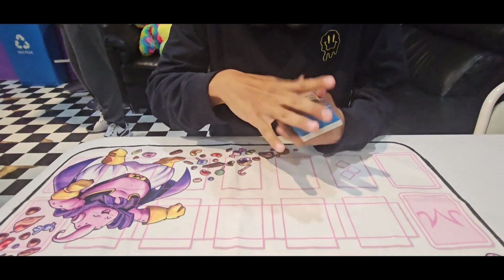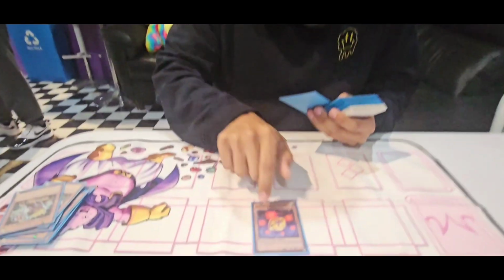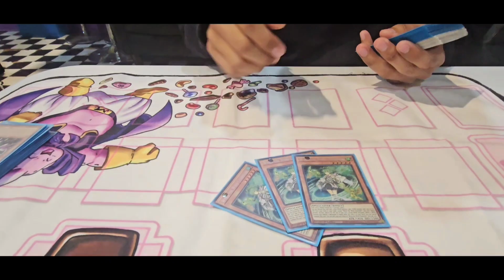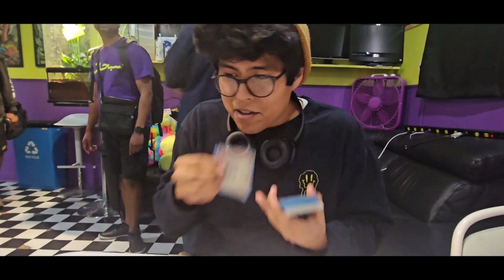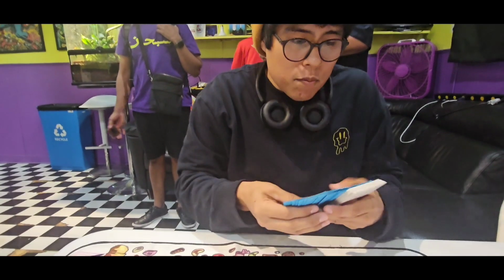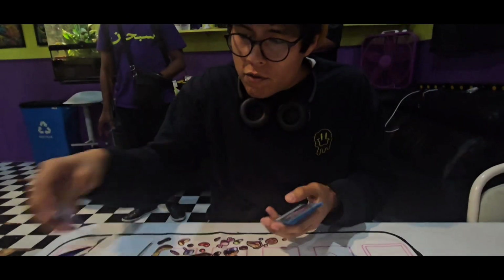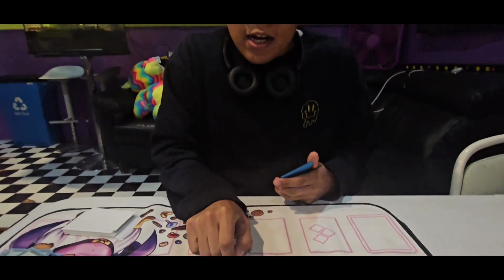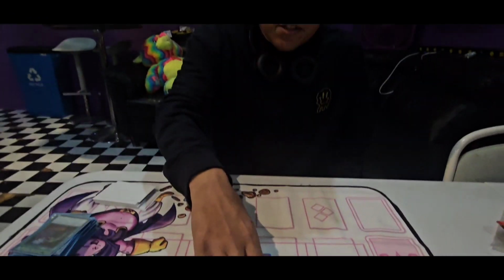Speedroid ROTA Pre Release Event! Deck Profile and Discussion | Jay Solis October 2024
PREVIOUS VIDEO ⬇️⬇️⬇️
Yu-Gi-Oh! Cash In Cash Out 2: INSANE NEW MAXX C  [7]

New Twitter? Find me on Threads!